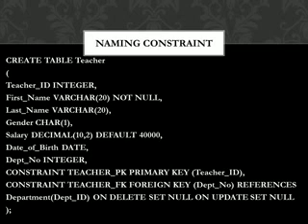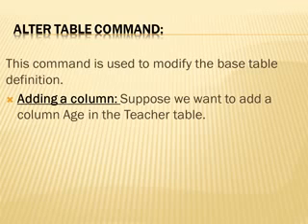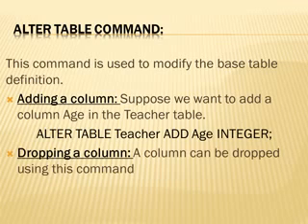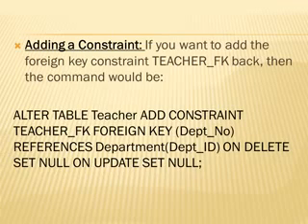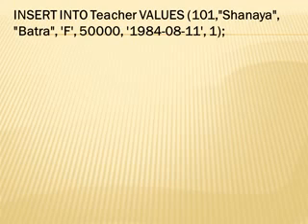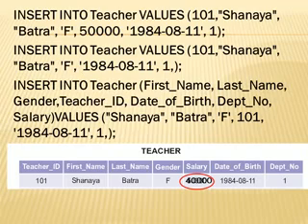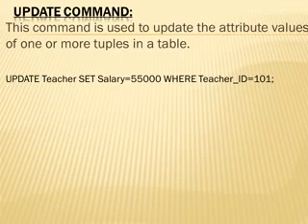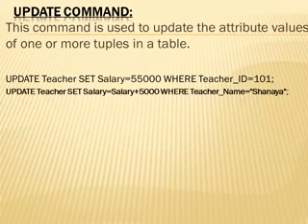IT-CLASS-12-SQL-PART-3-LECTURE-15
This video covers various commands performed on relations such as naming the constraint, insert command, drop table command, alter table command, update command .